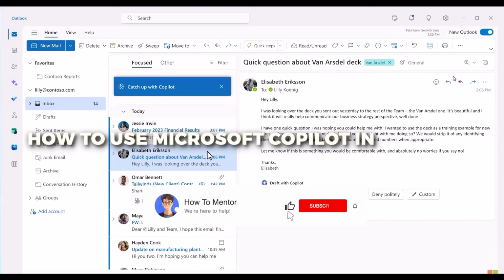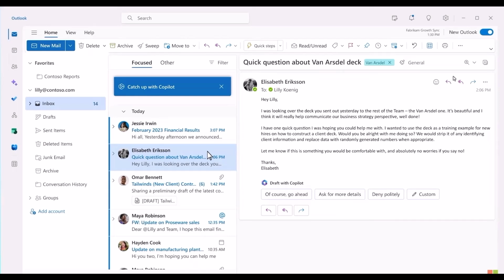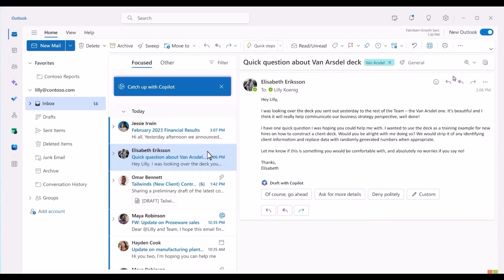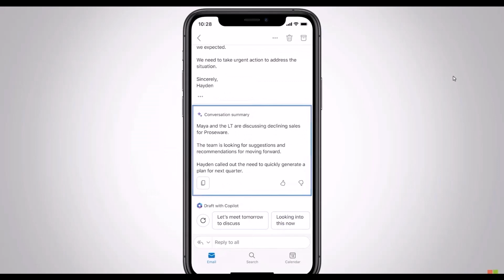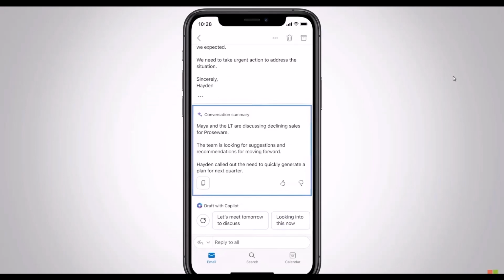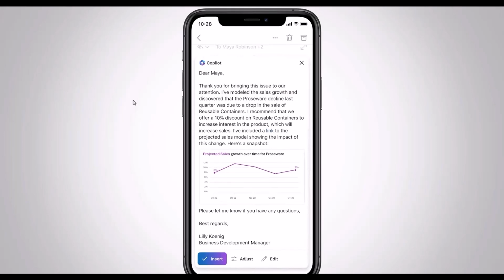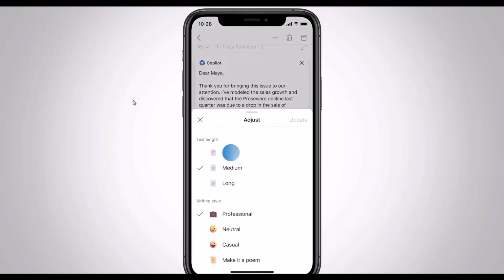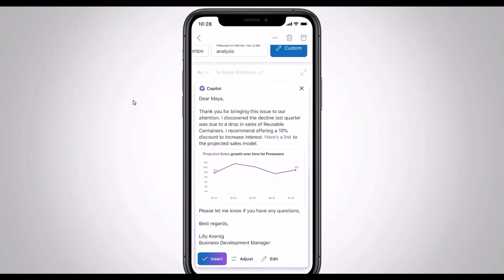How To Use Microsoft Copilot In Outlook (EASY TUTORIAL)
How To Use Microsoft Copilot In Outlook